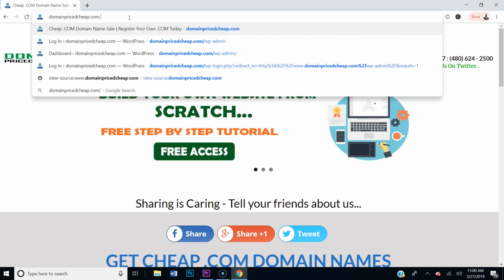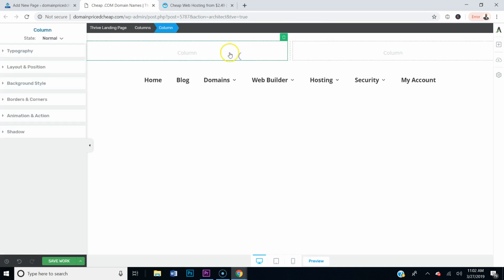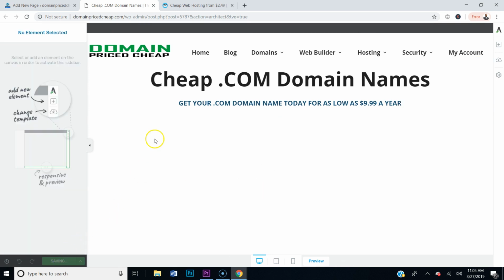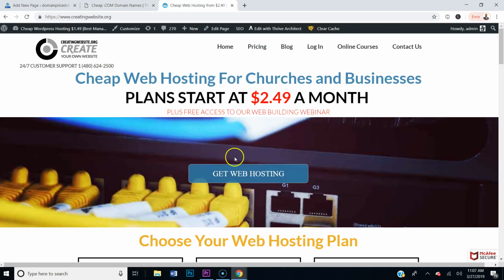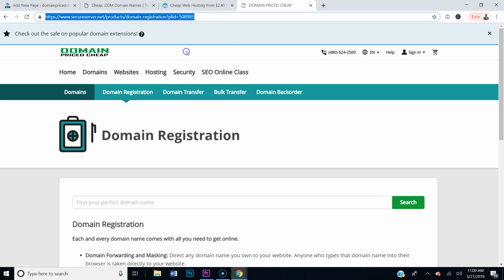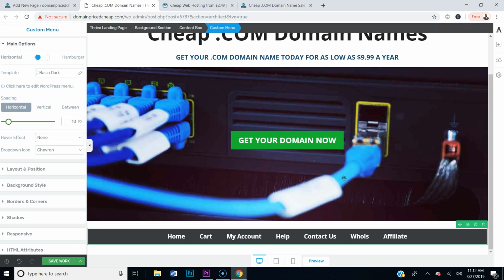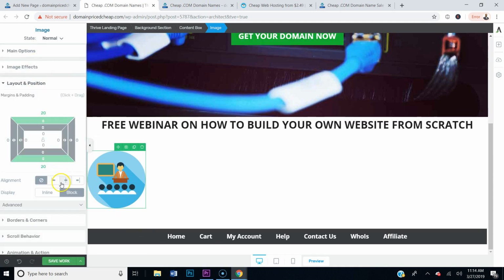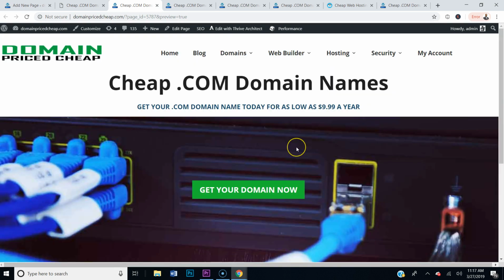How to change your home page with Thrive Architect - With No Coding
Hi and welcome to CreatingWebsite.org where our mission is to teach you how to create a website.

Thrive Themes and Thrive Architect are a must have for every Web Designer.

Conversion Focused WordPress Themes & Plugins
Themes & plugins, built from the ground up to make your entire website convert more of your visitors into subscribers, customers & clients!​

Are you in need of a small business website, website for your music group, looking to learn how to design a website, running your small business from home, or need a website for your Church or Ministry?

Then you have come to the right place. The good thing about visiting our YouTube page is we teach you how to make your own website, saving you tons of money.

So If you have ever thought to yourself I would like to learn , "How to create a website", "How to make a website", "How to design a website" or " Can I become a website builder", this is the YouTube channel for you.

We at creatingwebsite.org feel the best website for your business, church, ministry, or music group is the one that you have designed yourself.

So browse around our tutorials and you will be making your own website in no time.

Get your own copy of Thrive Themes or Thrive Architect